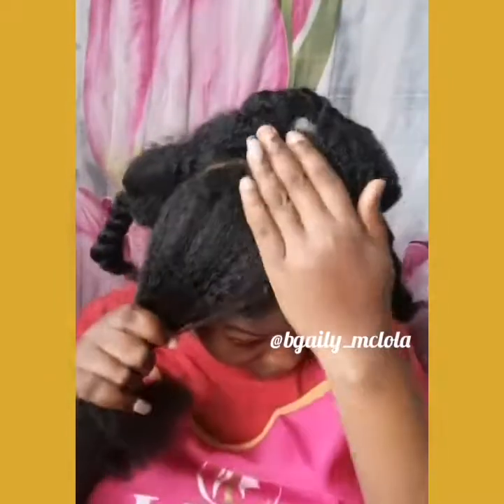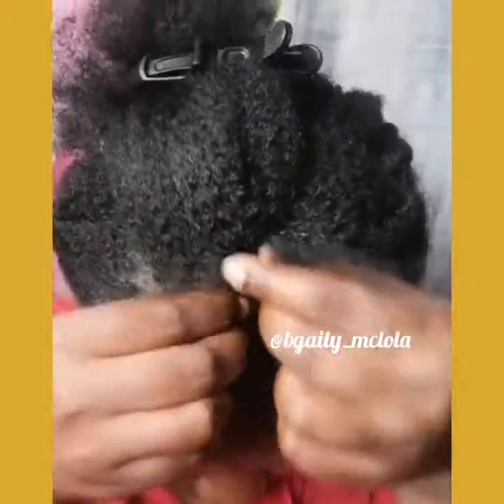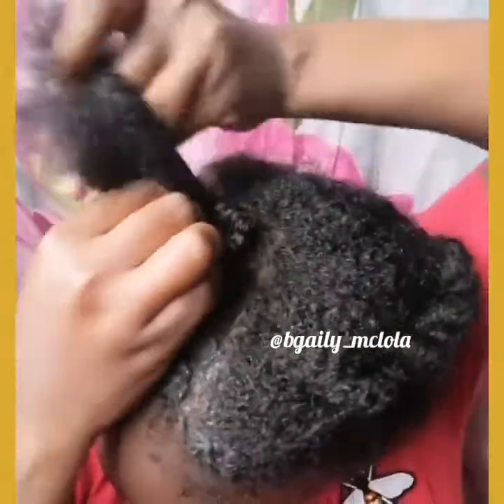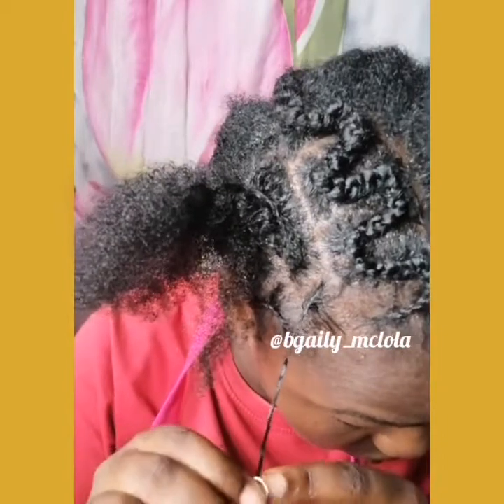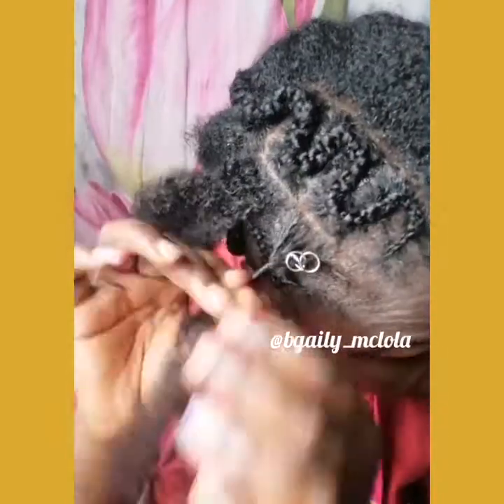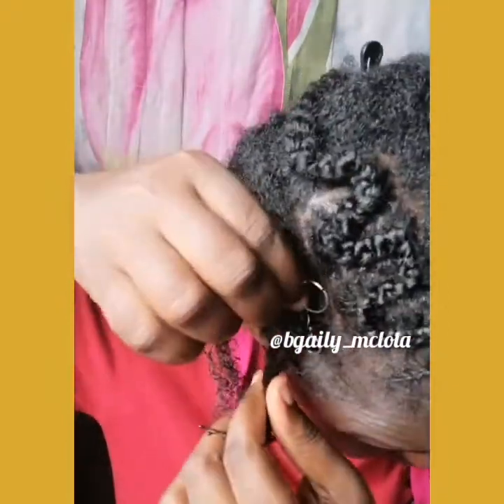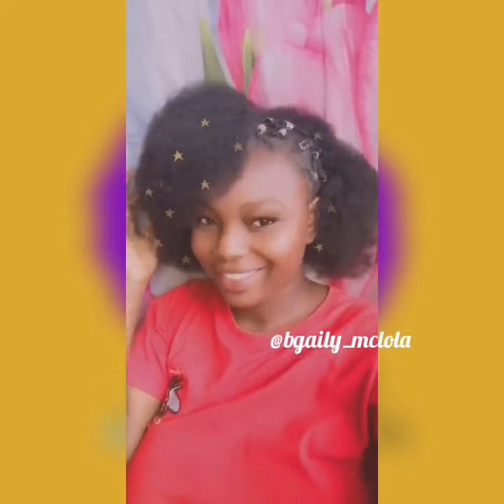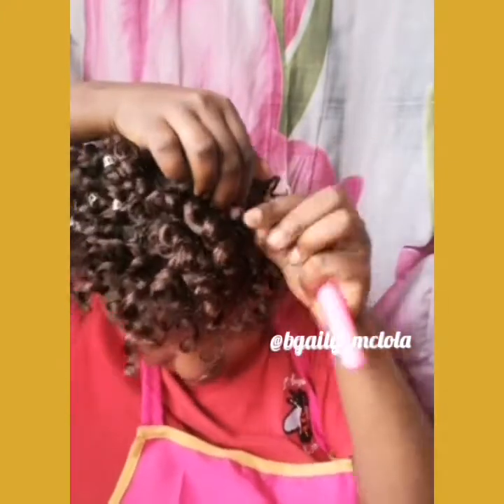How to. Crochet hair style with ring braid and zigzag cornrow at the side on 4c hair.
Hey guys, welcome to my channel, Thanks for watching this video, please subscribe if you have not done that yet and click on the notification bell so that you will be updated when I post a new video.
Like this video and let me know what you think and your questions in the comment section.

Love.

S. O. S. 7:5. Your head crowns you like Carmel, and your flowing locks are like purple; a king is held captive in the tresses. ESV